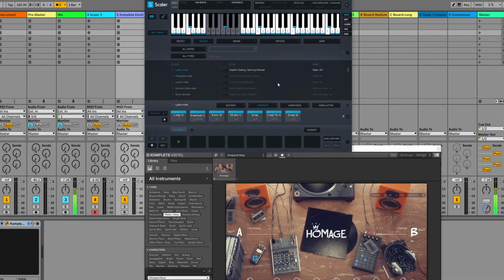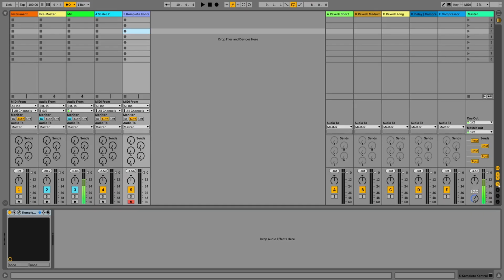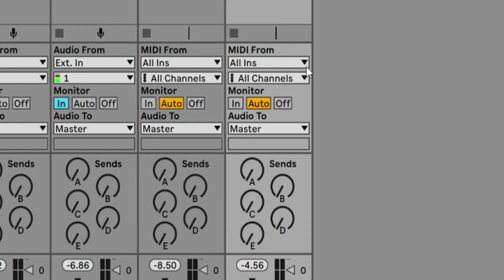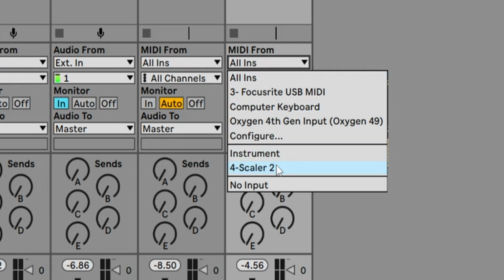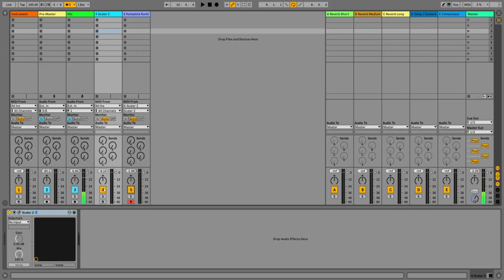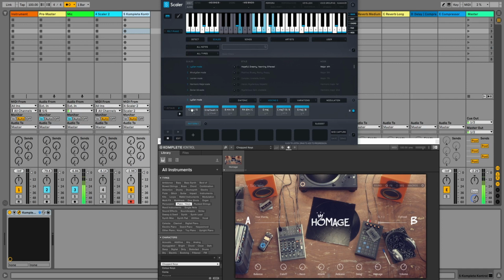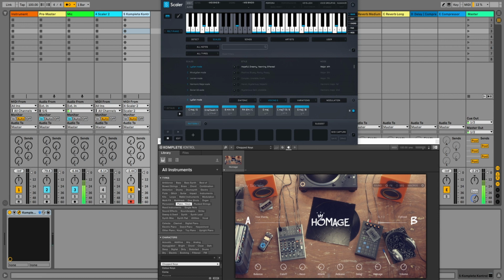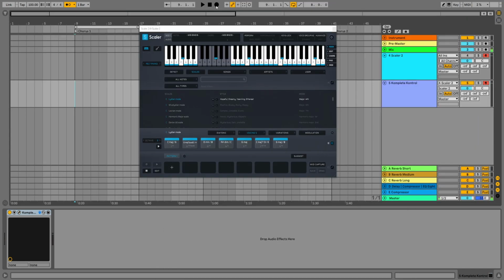How to use Scaler 2 to control other VST instruments